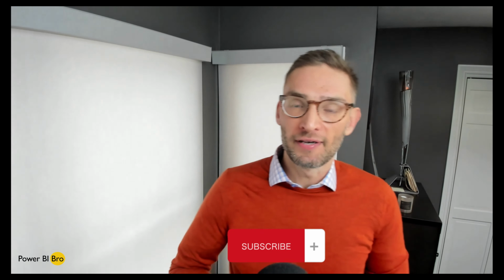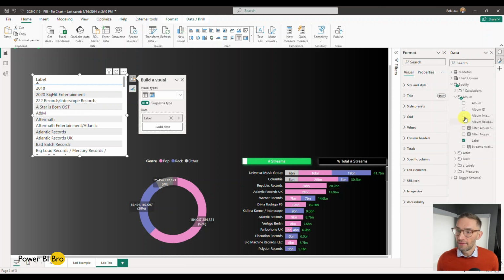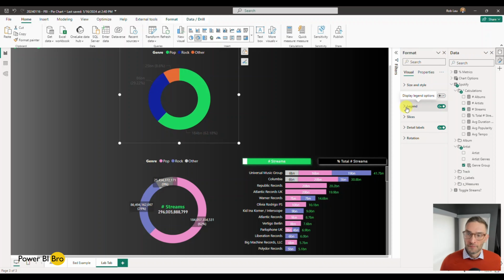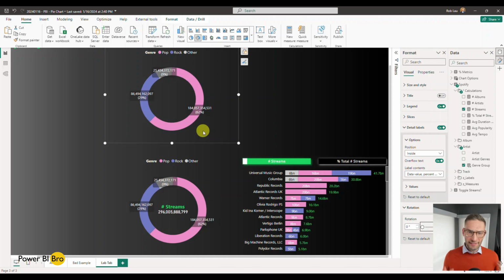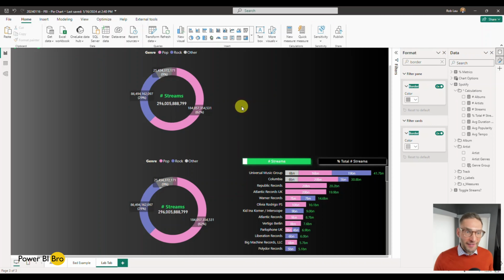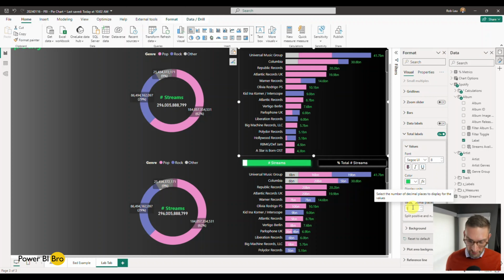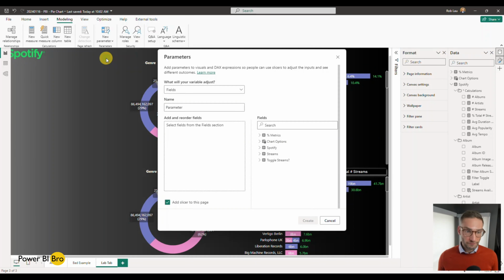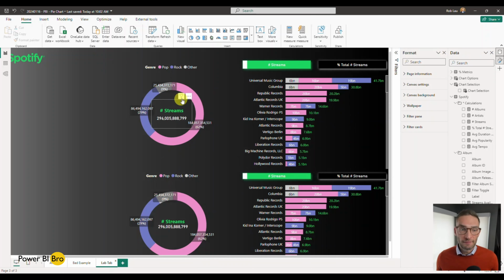Power BI DONUT and PIE Chart: PBI MasterClass!!!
Power BI Donut and Pie Chart Best Practices: Maximizing Insights!  In this informative video, we delve into the essential best practices for creating Donut and Pie charts in Power BI, aiming to transform your visualization skills. Learn how to STOP common mistakes and pitfalls in Power BI charting, and discover effective strategies to enhance your data representation. From color choices to data labeling, we explore every aspect to ensure your charts not only look visually appealing but also convey insights seamlessly. Uncover the secrets of creating compelling visuals in Power BI that captivate your audience and make your data-driven narratives stand out. Whether you're a beginner or an experienced Power BI user, this video provides actionable tips and techniques to elevate your charting game and optimize your reports for maximum impact. Join us on this journey to master the art of Power BI Donut and Pie charts!

In this power bi STOP THIS tutorial, we're diving into donut chart best practices in power bi.  In this power bi donut and pie chart tutorial, you will learn what to stop doing, as well as what you need to start doing. Power BI dashboard best practices for donut charts, especially what not to do!

You might be wondering, how should I utilize the power bi donut and pie charts?  Don't worry, I will show you everything you need to know to build beautiful donut and pie power bi charts.  Whether you're a seasoned power bi user or just starting out, this step-by-step guide will help you master the art of data visualization.

Timestamps:
0:00 Introduction - Power BI Donut and Pie Chart Best Practices Tutorial
1:04 Overview - Power BI Dashboard
4:20 Start by Creating the Donut Chart
12:13 Add New KPI Card
15:19 Creating the Bar Chart
20:28 Adding the Percentage of Total DAX
22:16 Add a Field Model Parameter and Format Slicer

Donut charts are a popular feature in Power BI, but are you using them correctly? In this tutorial, we'll go over best practices for using donut charts and how to avoid common mistakes. Improve your data analysis and visualization skills with this Power BI donut chart tutorial!